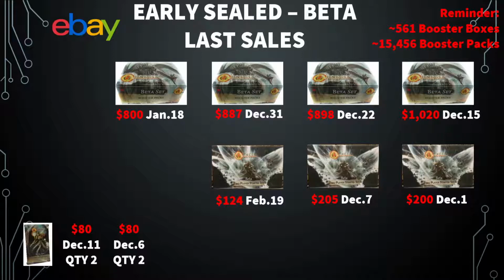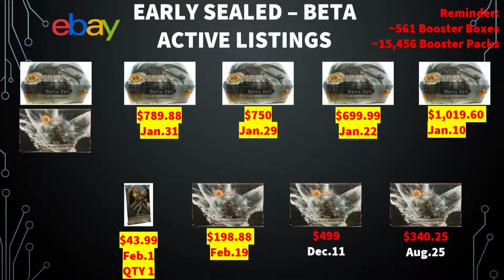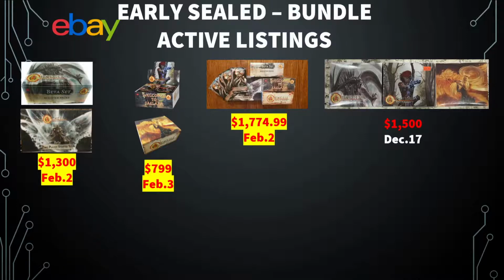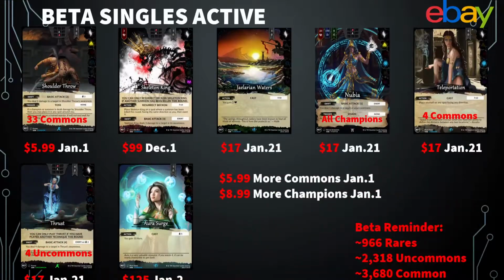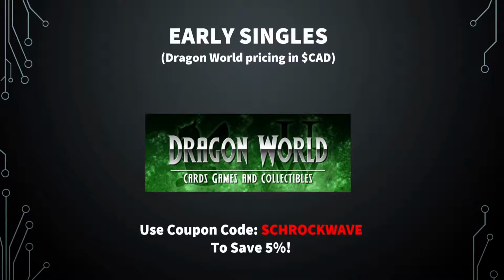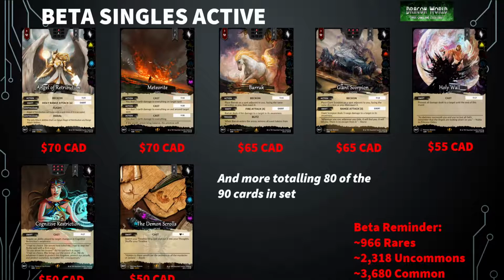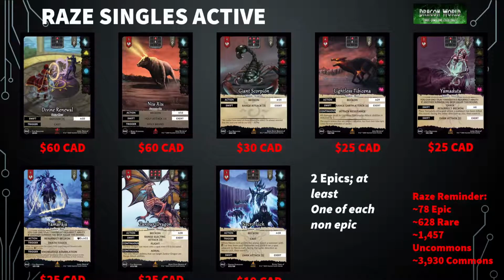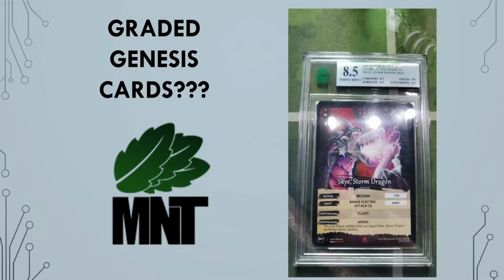Genesis Battle of Champions Secondary Market Update Feb 21 2022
Secondary market update of early sets Alpha, Beta, Welcome to Jaelara, Raze, and promo cards!